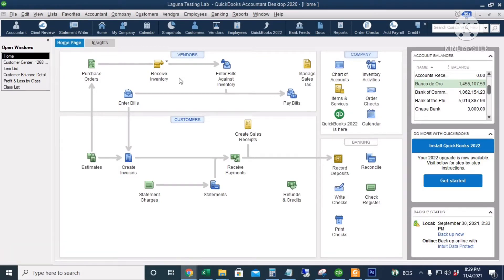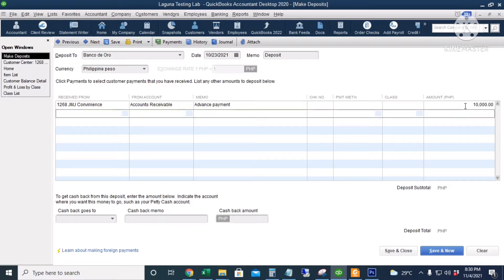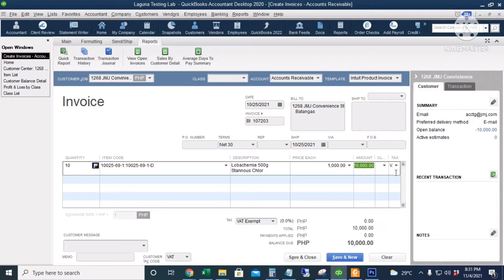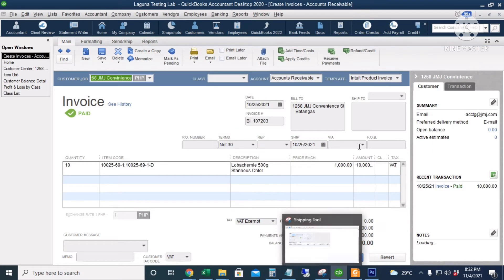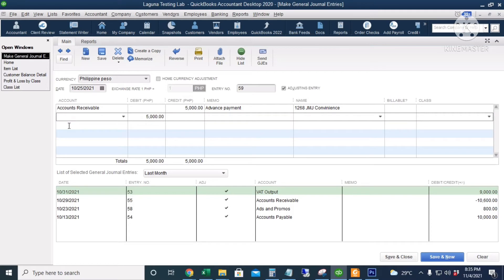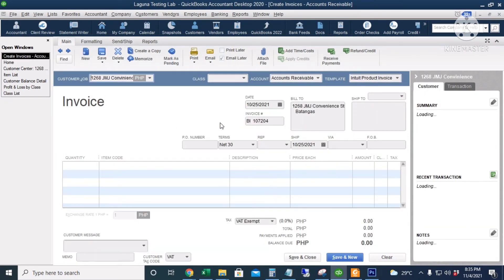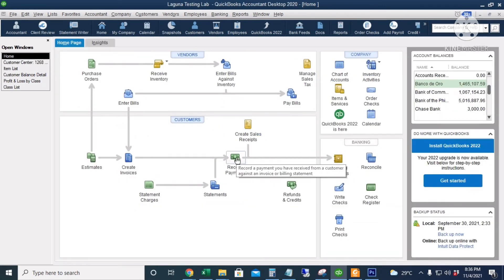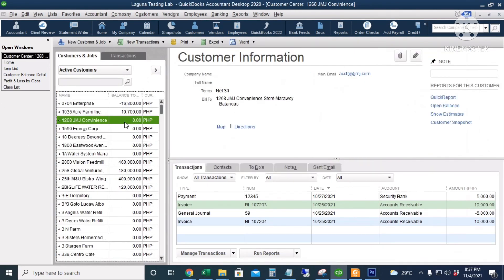QB Desktop: Entering Advance Payments from Customers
NOTE: We only do this process if there is only a short span of time between the advance payment and the actual invoice and if the year-end doesn't get in between the timing difference. Otherwise, we need to reclassify the advance payment to a liability account for reporting  purposes. But if your usual time difference always hits year-end, then it's better to use the other method in recording advance payments from customers.

- Recording the advance payment as a deposit
- Creating the invoice for same amount as the advance payment
- Applying the credit or advance payment to the invoice
- Recording the partial advance payment as a journal entry
- Creating the invoice for full amount
- Receiving the payment and applying the credit or advance payment to the invoice